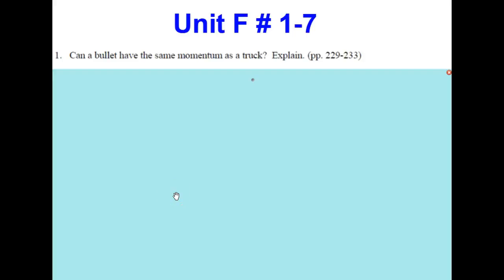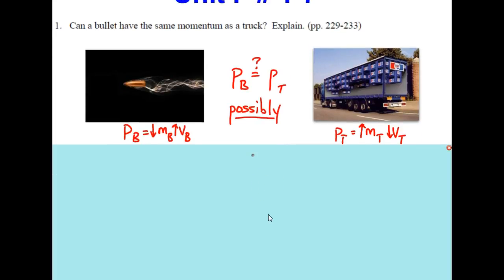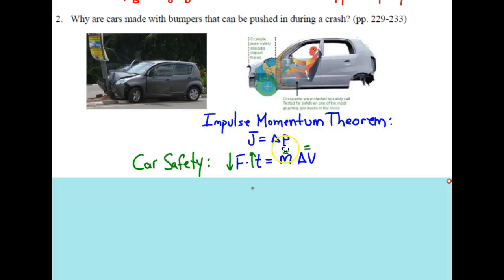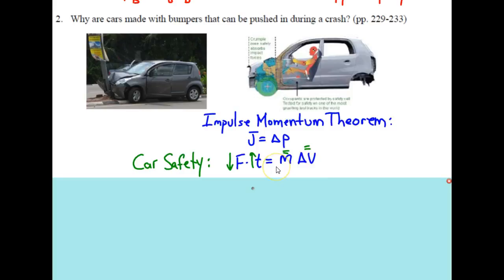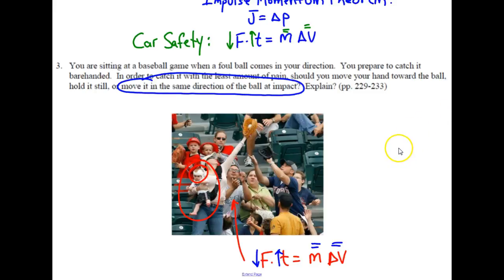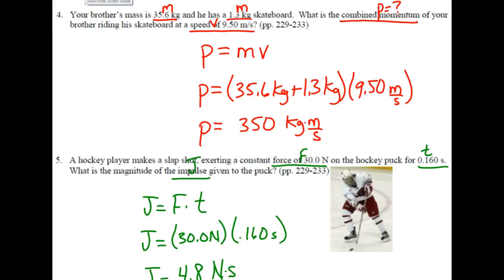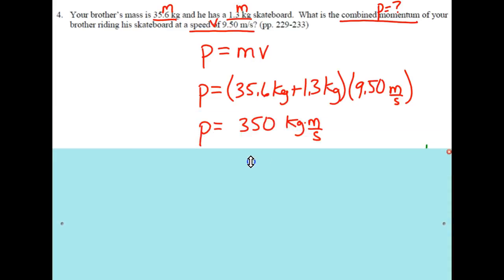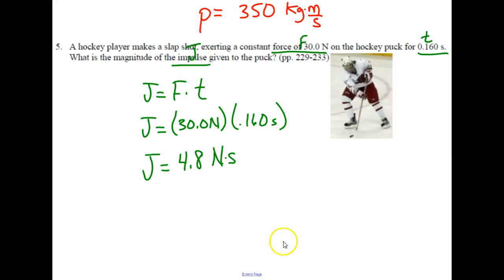Regents Physics Momentum Problem Set #1-5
This video discusses the solutions to the Regents Physics Momentum Problem Set #1-5 as taught at Trumansburg High School.